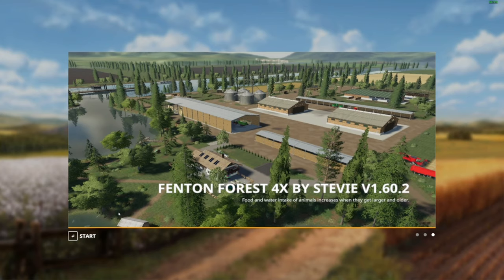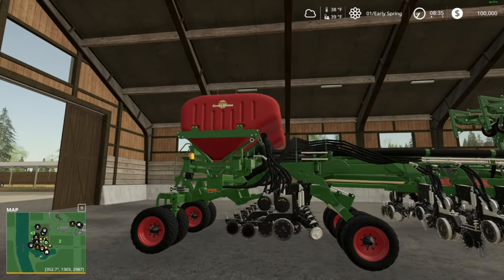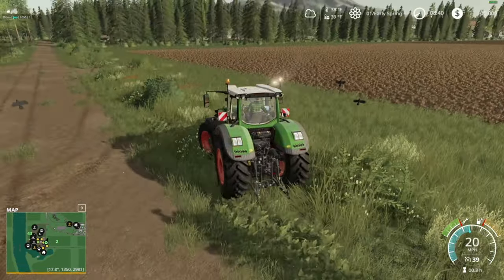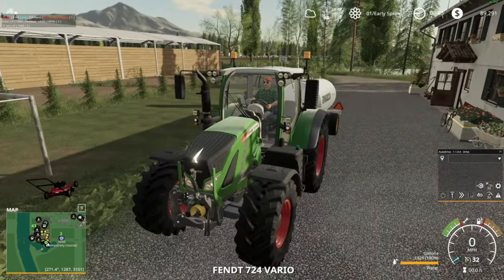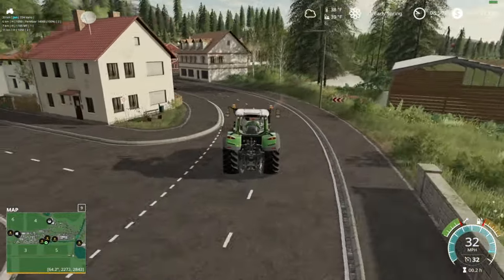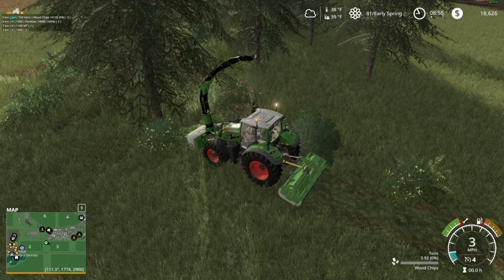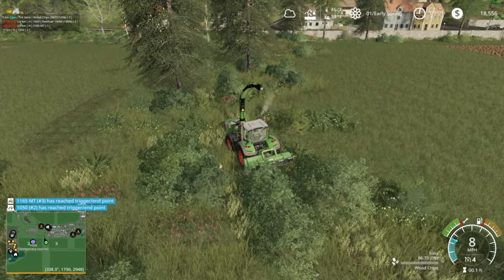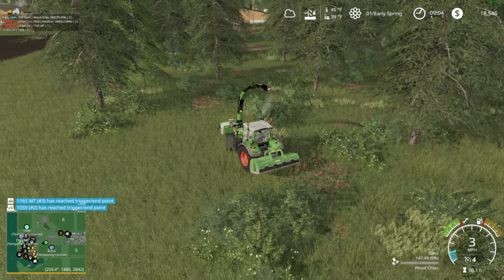Course-Play Drivers... Start Your Engines Fenton Forest 4x EP.1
Join Jon from Puma plow as I start our new Farm here in Fenton Forest 4x